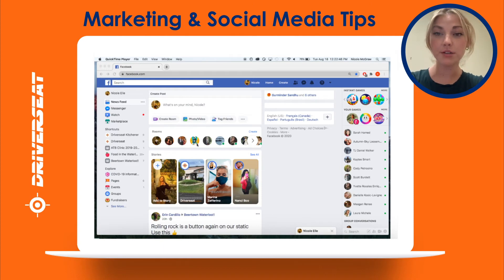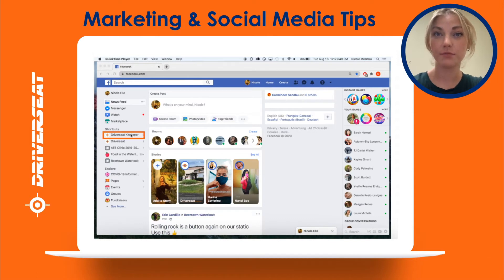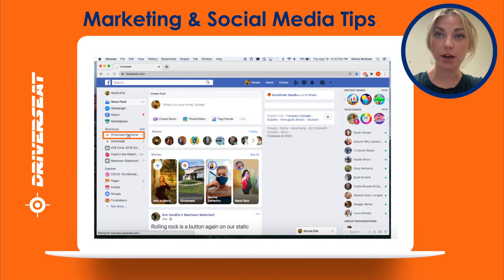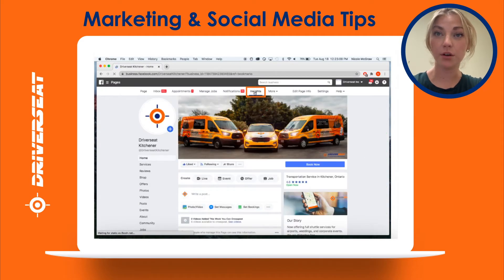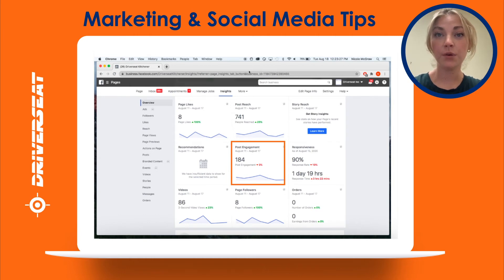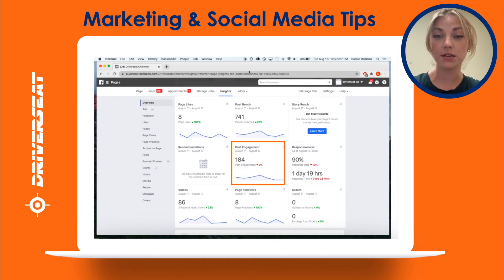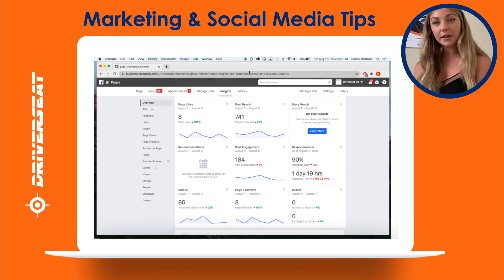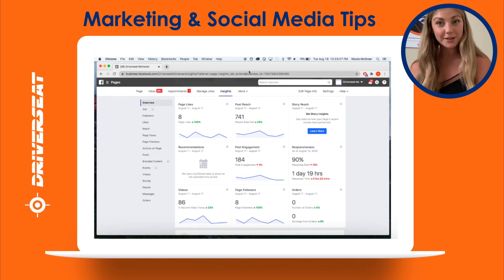How to Measure Facebook Engagement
Curious about how your Facebook posts are doing? Follow this tutorial to check the engagement rate.

At Driverseat, we believe there is a better way to transport people.  In fact, we believe there is a better way to lead a franchise.  What we do is transport people using two unique services, chauffeur and shuttle.  How we do it is part of the secret sauce.

 Driverseat has grown to over 400 communities in two countries by out-caring the competition.  This is due in part to the fact that we have local franchise owners that hire the best Chauffeur to drive and provide service.  This is also due to our governance model.

At Driverseat, we are focused as much on the people, our franchisees, as we are on the profit.  The franchisees, in turn, are focused on their people, the Chauffeurs, and the customer.  As a result, we make transportation affordable, accessible and convenient.